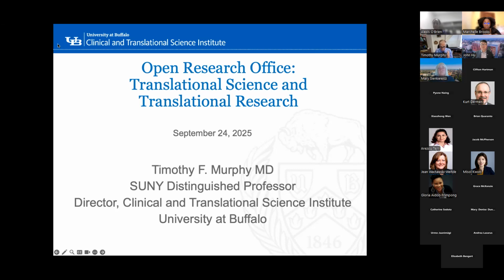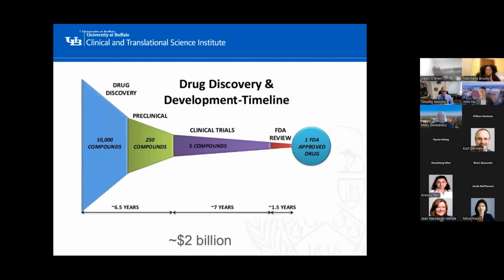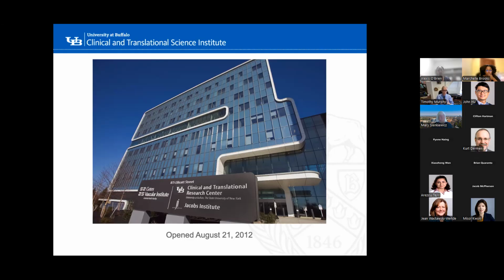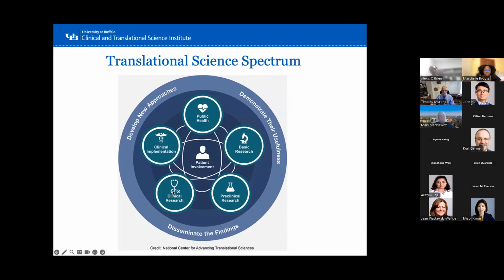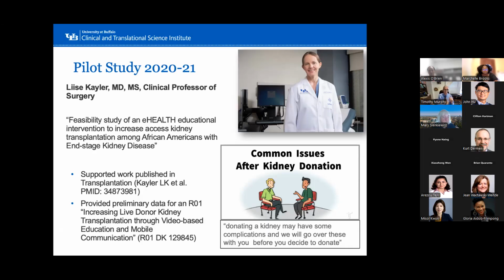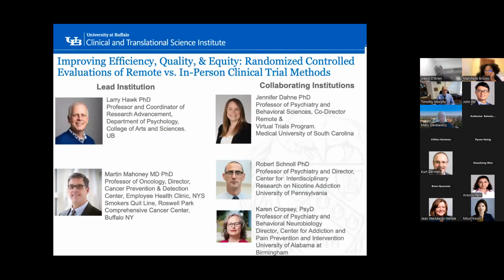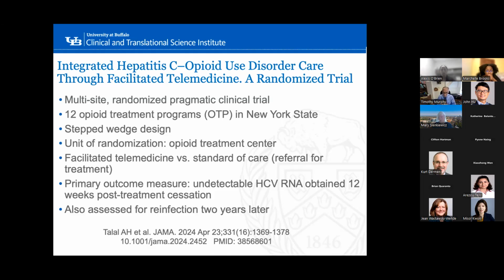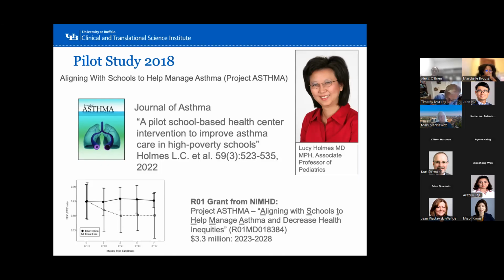CTSI Open Research Office: Distinguishing Translational Science From Translational Research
On September 24, 2025, Timothy F. Murphy, MD, SUNY Distinguished Professor of Medicine, and Director, UB Clinical and Translational Science Institute, focused on the similarities and differences between translational science and translational research.